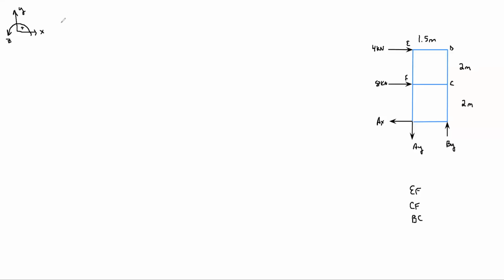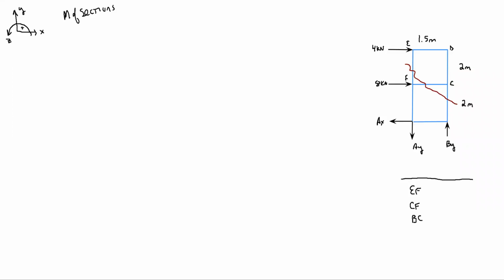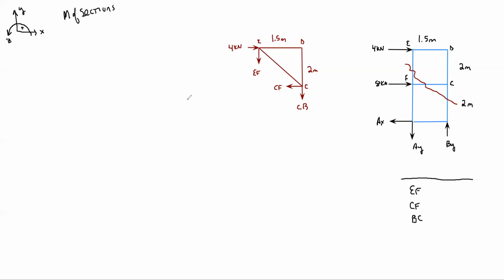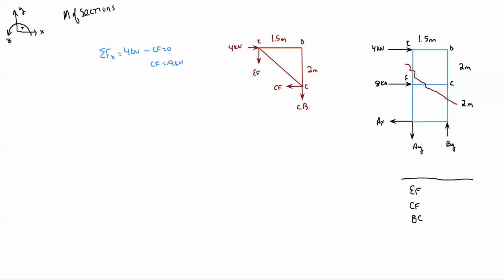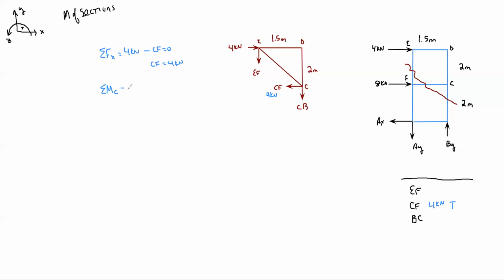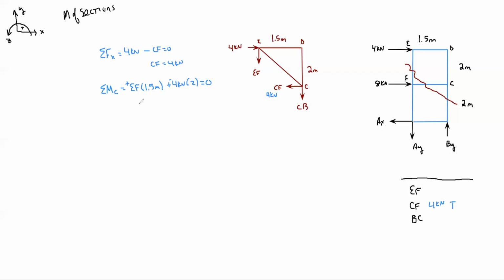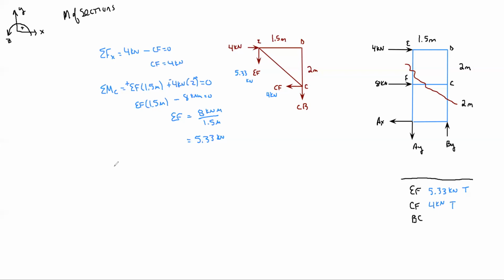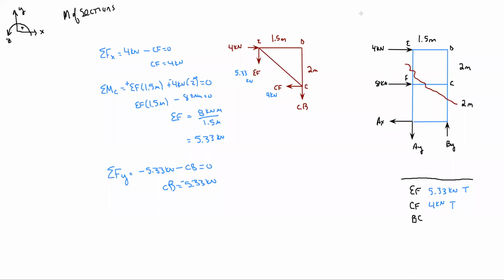Method of Sections Example b